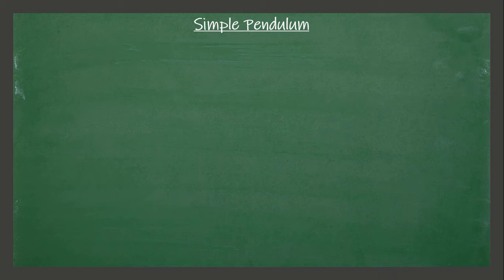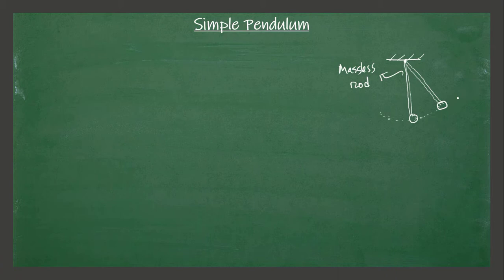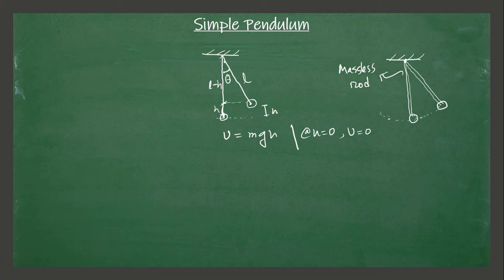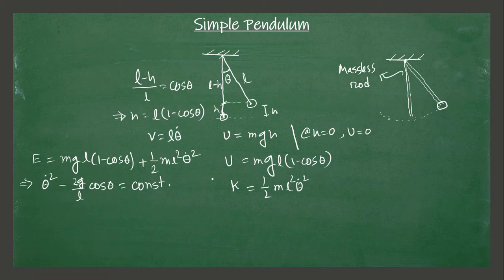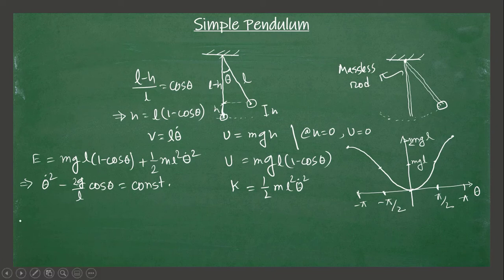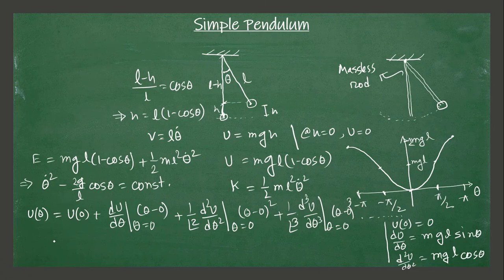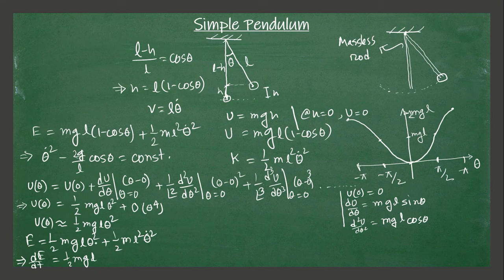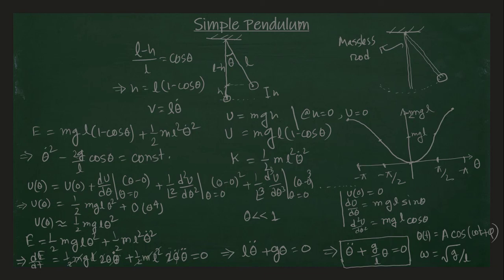L2V2: The Motion of a Simple Pendulum